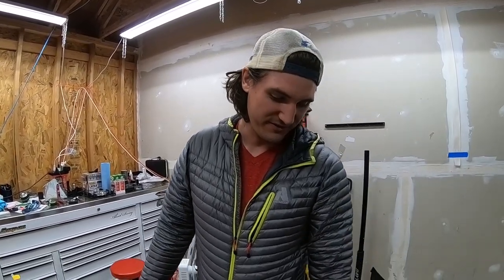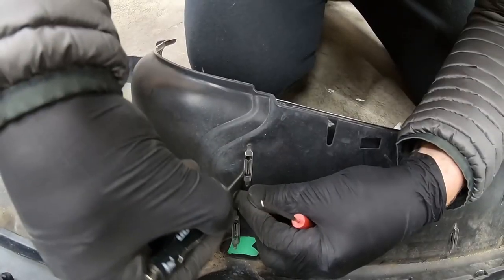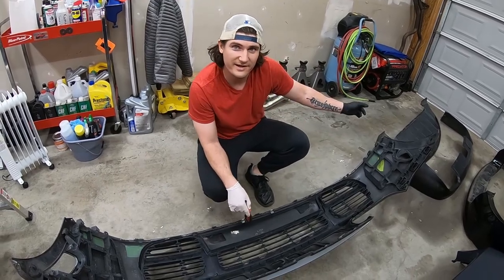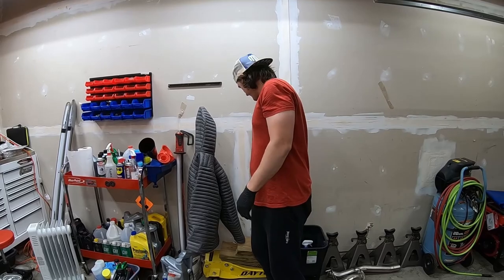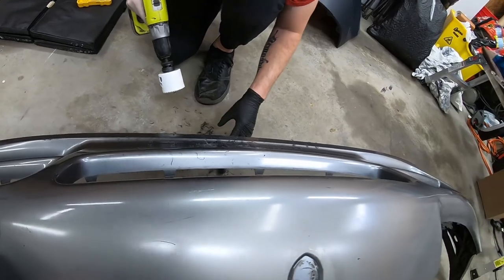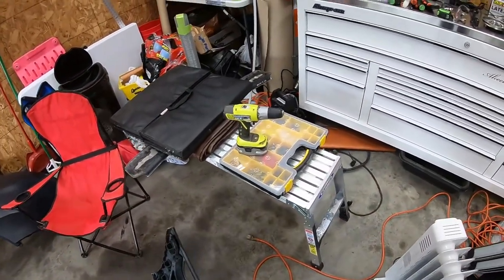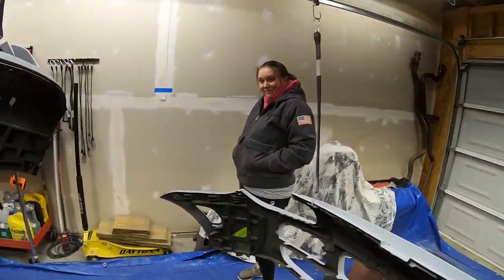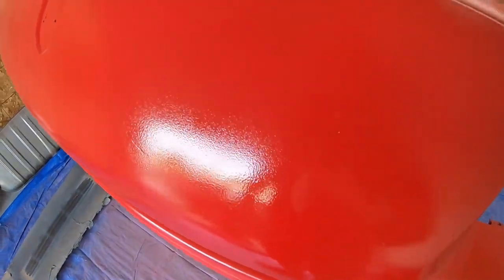Painting Parts For Our Totaled Porsche Cayenne S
In this video we prep and paint a lot of the parts that will be going on the Cayenne. We make some modifications to the front bumper for air flow and when painting we try to use the Titanium Grey color in additional places it wouldn't have been.

Video shot on GoPro HERO6.